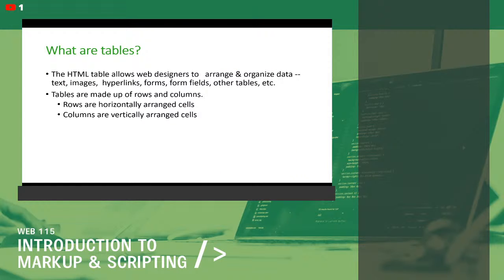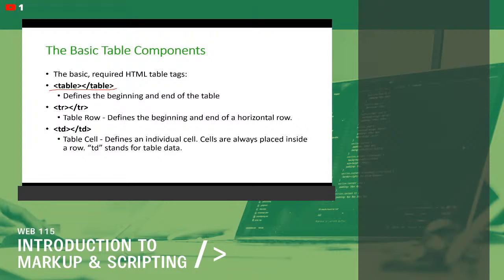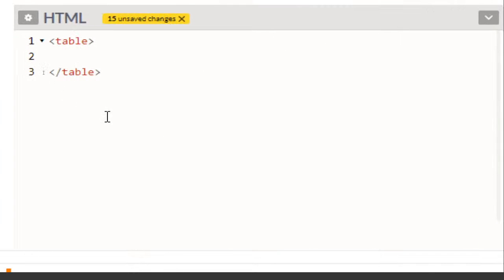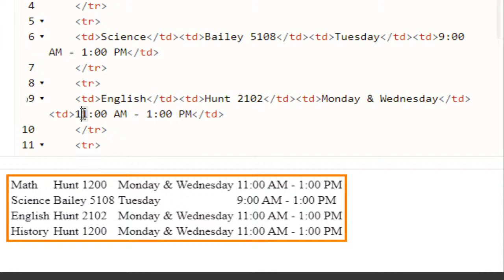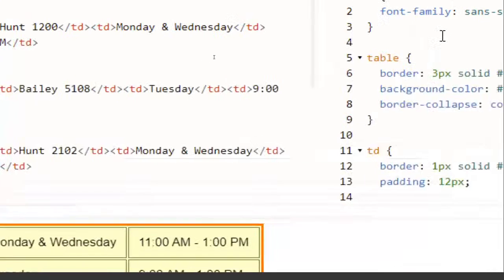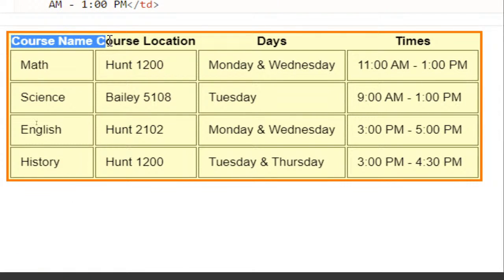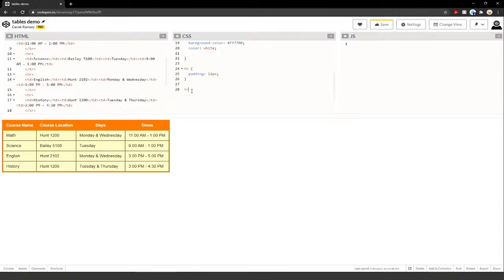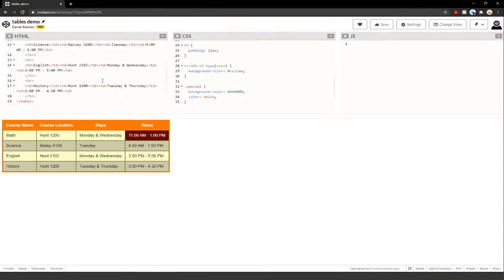WEB 115 Sp21: Tables